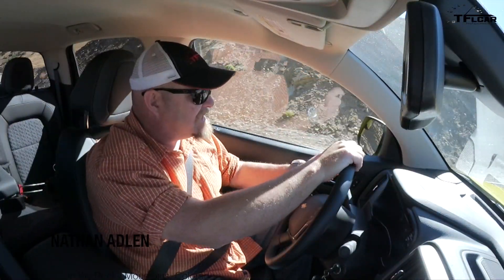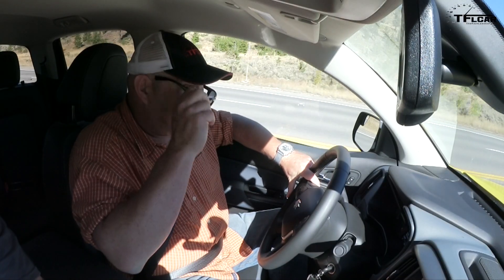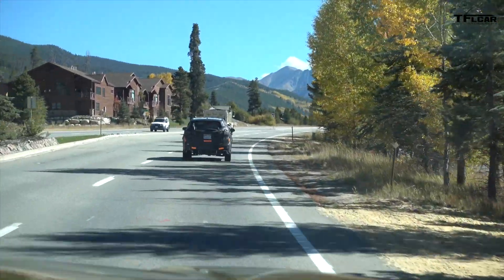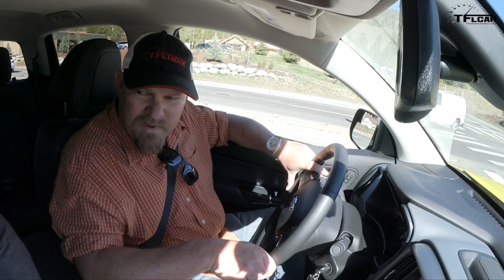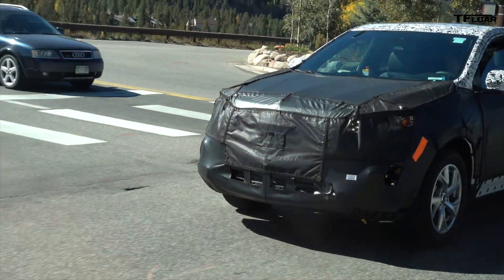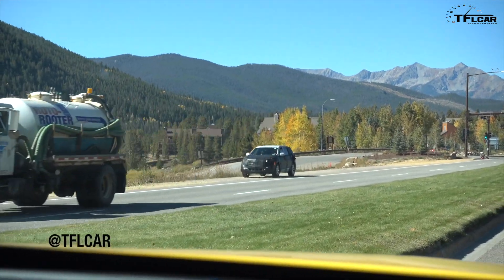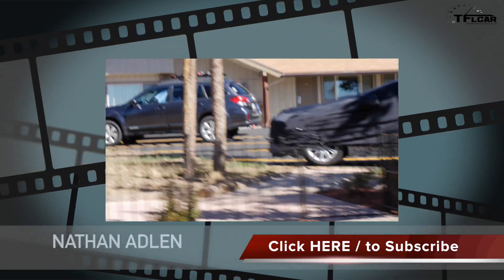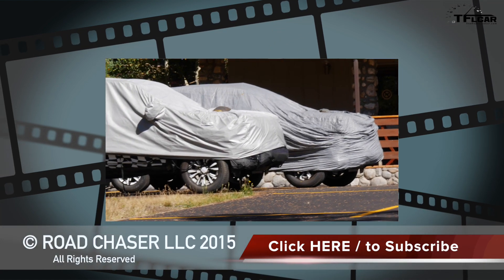Is this the 2017 Chevy Equinox Spied in the Wild?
) The 2017 Chevy Equinox is the next generation for the popular midsize crossover from GM. The car was just refreshed for 2016, but pressure from competitors is accelerating the development lifecycle.